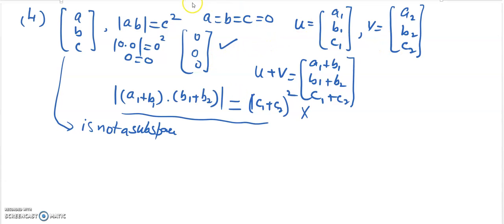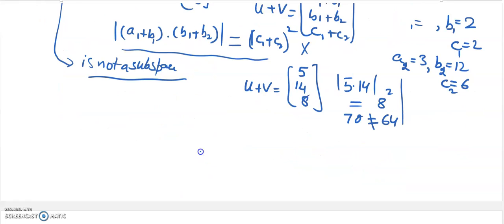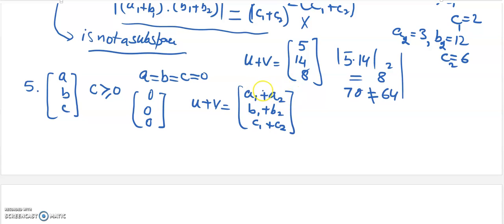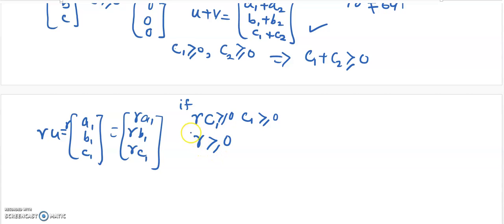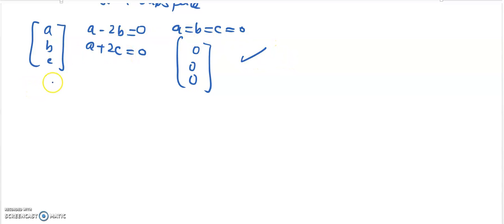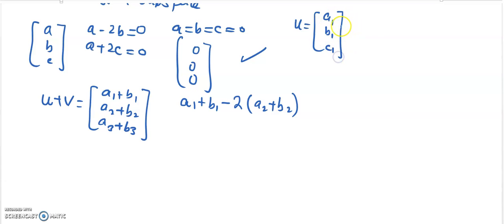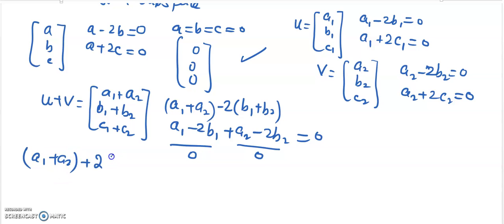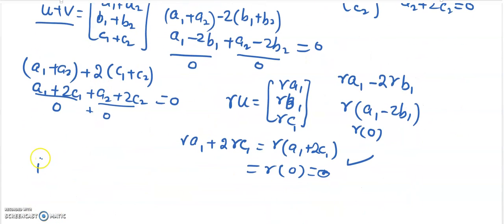subspace clip 2